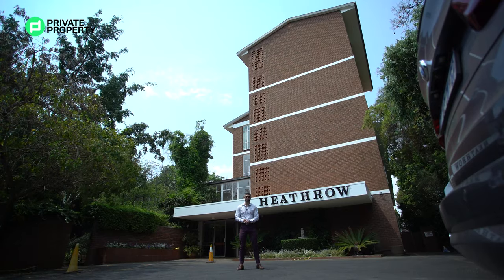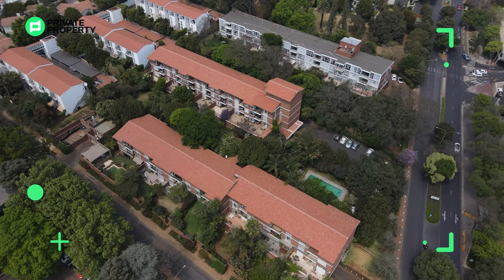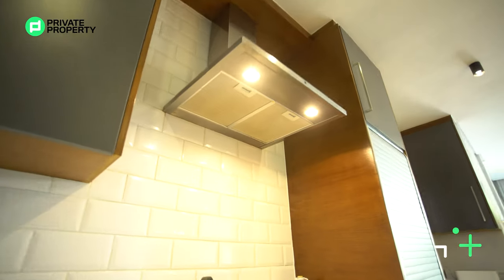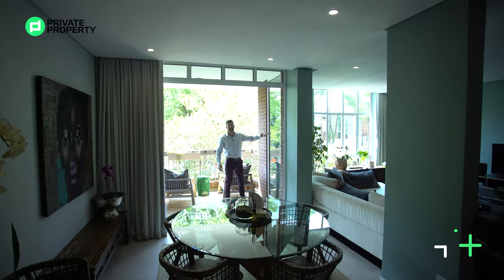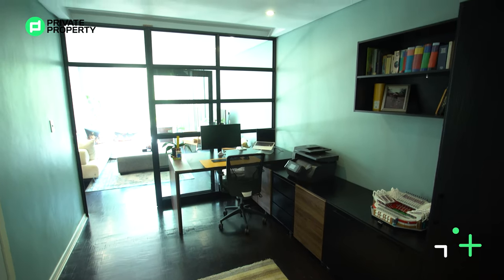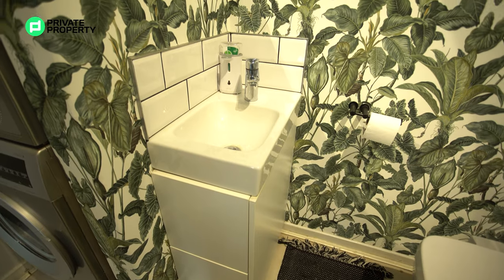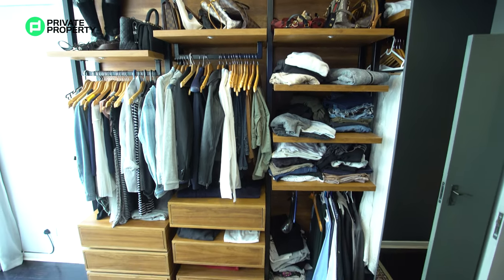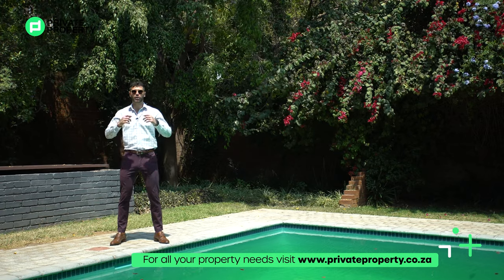INSIDE THIS CONTEMPORARY R2 499 000 APARTMENT IN HEATHROW GARDENS, HYDE PARK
Behold this delightful and comfortable 2-bedroom and 2-bathroom apartment situated in the heart of Hyde Park, one of the city’s best-established suburbs. Join Chad Viveiros on tonight's episode at 8 pm for a tour of this surprisingly spacious, yet cosy home that can suit almost any lifestyle.

Agency: REA7TOR
Agent: Ridwaan Cassim